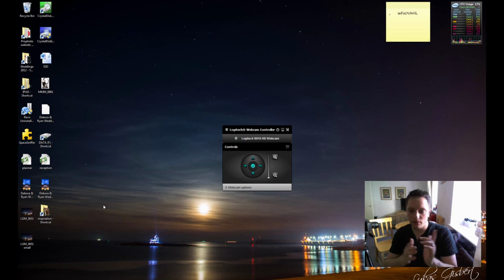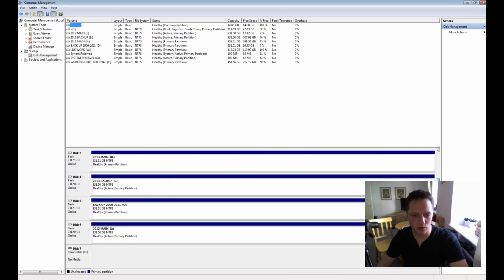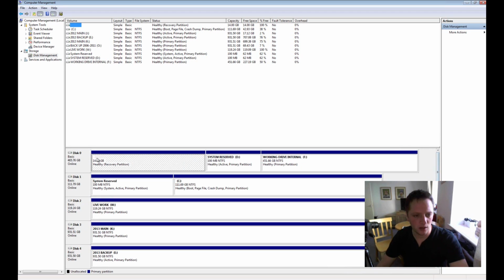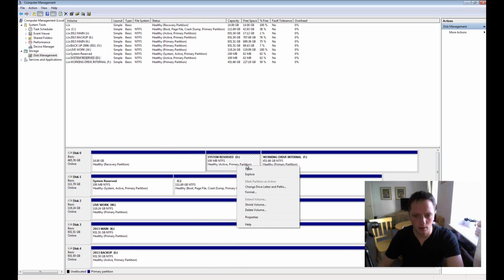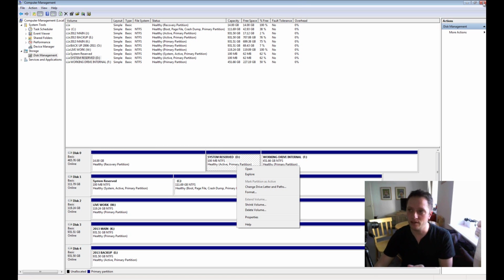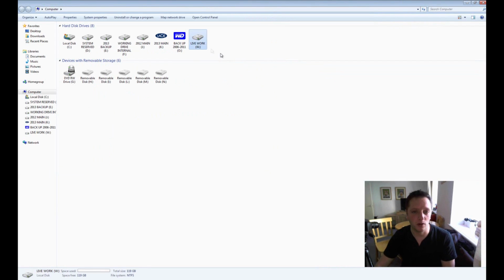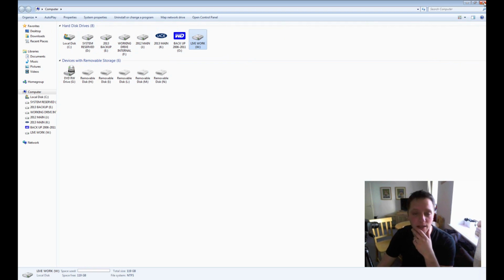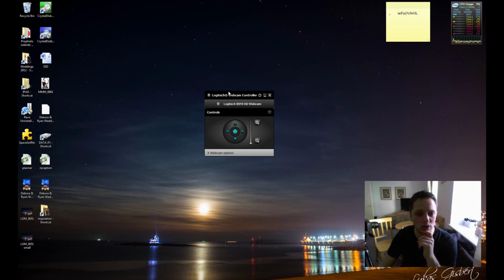Hard drive for photographers (SSD)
In this video I setup an SSD drive (sandisk Plus 128gb) to my computer, the difference is phenomenal for the price you pay and I recommend it highly.

Working with large files like the ones from the D800 makes it easier and more enjoyable.